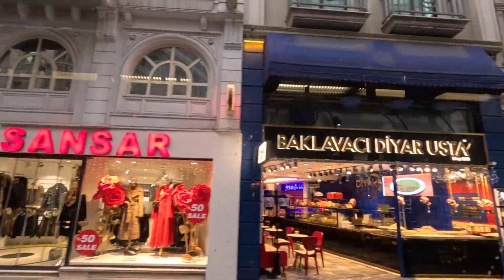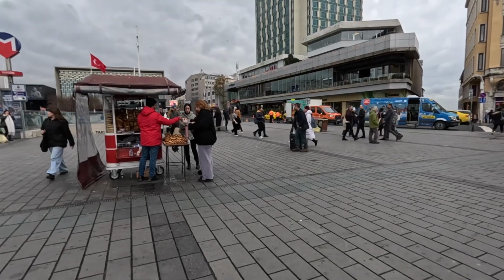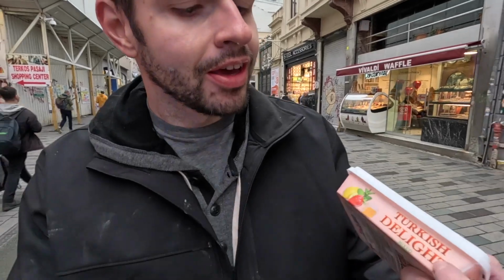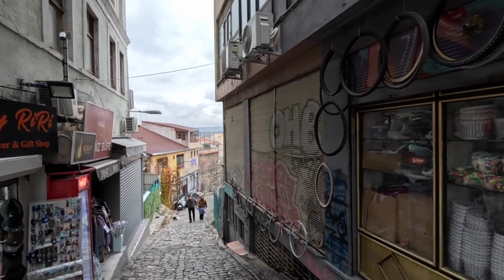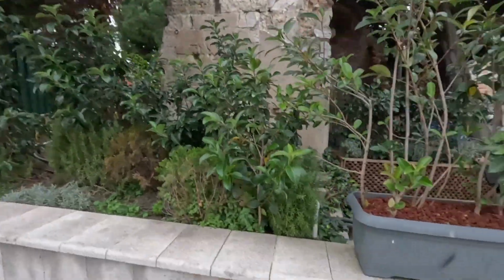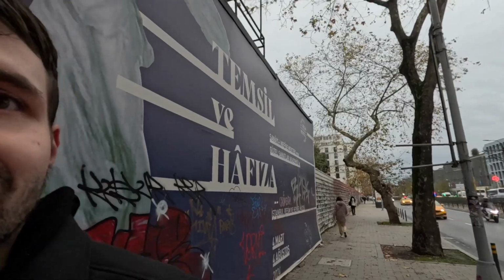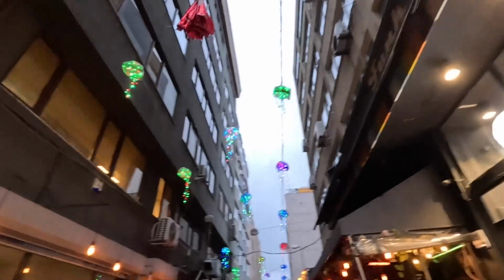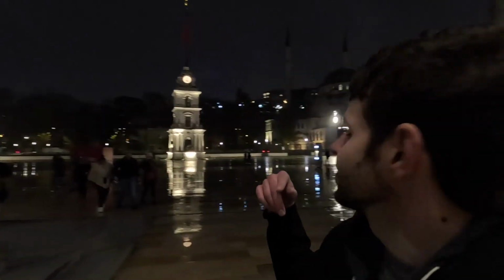Lost in Istanbul: An Epic Adventure Through the Heart of Turkey!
Come explore Istanbul with me for the first time! This city completely blew my mind—so much history, amazing culture, and just a vibe like nowhere else. From iconic landmarks to hidden gems, I’m taking you along for the ride. Let’s go! 🚀✨